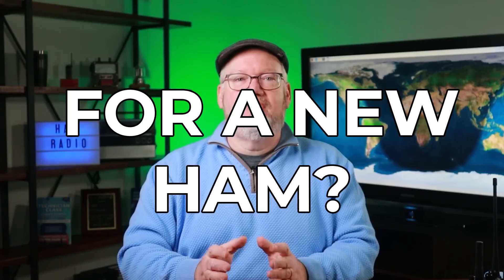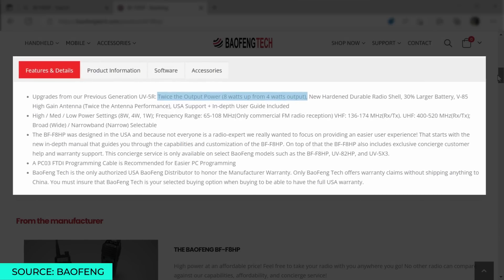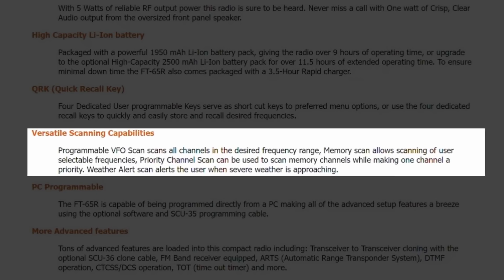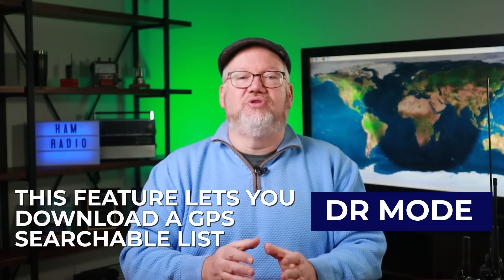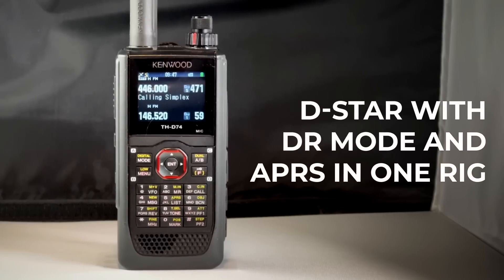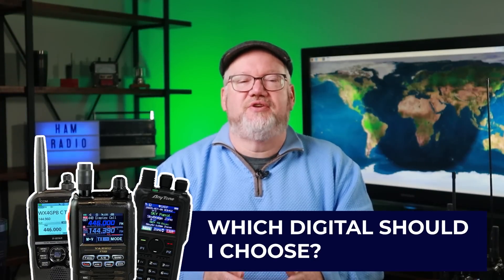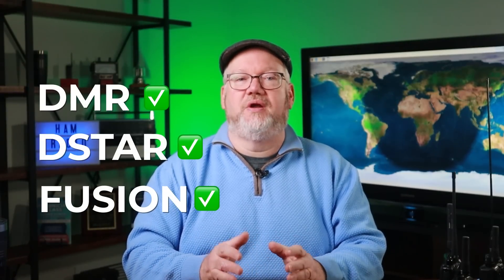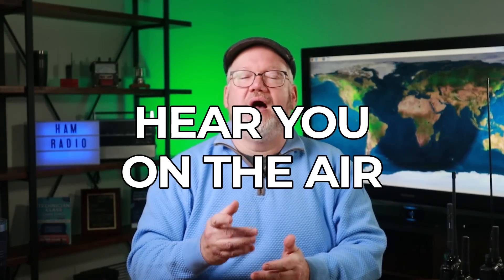The Top 5 Handheld Ham Radios for 2024!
The Ham Radio Prep team has just put together our picks for the Top 5 Handheld Ham Radios for 2024! Ranging from great beginner radios to get started, all the way up to top of the line options that allow the use of powerful digital modes.

For more information about these radios and links to purchase, see our rankings

Chapters:
0:00 The top 5 handhelds for 2024! 📻
1:09 The Baofeng BF-F8HP
2:34 The Yaesu FT-65
3:41 D-STAR: The Icom ID-52
5:19 Honorable Mention: Kenwood TH-D74A
5:37 DMR: Anytone AT-D878UVII Plus
6:54 FUSION: Yaesu Options
8:10 Which Digital Should I Choose? 🤔

Want to join the club and get your license?

and check out our full multimedia course complete with videos, games, and quizzes. Ham Radio Prep is the best, easiest, and most fun way to get your ham radio license.